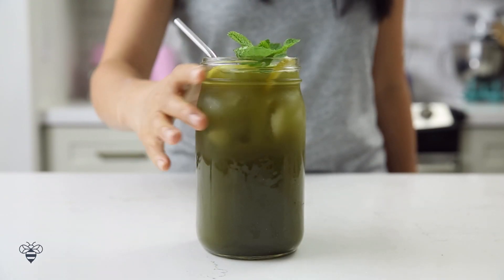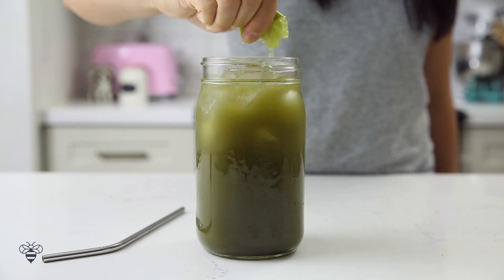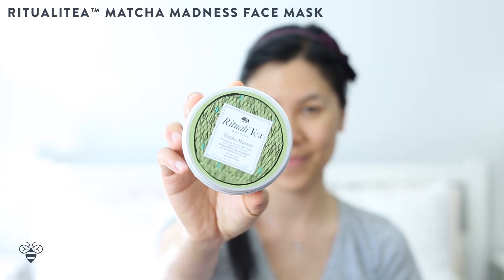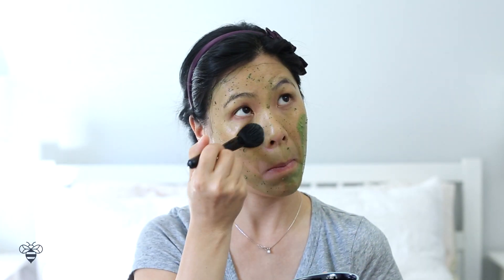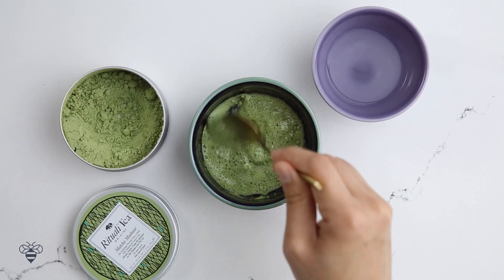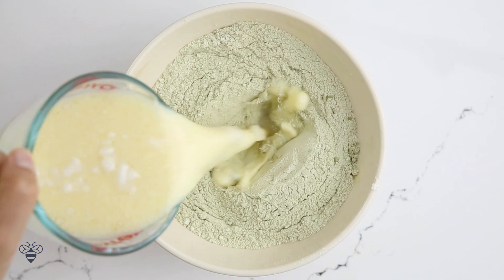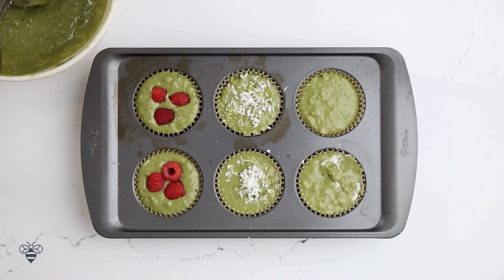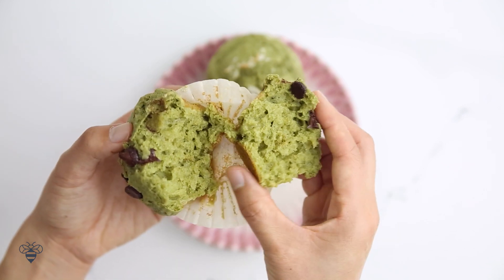MATCHA MADNESS - Lemonade, Mask, & Muffins!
It's Spa Day and I want it all - Matcha every way possible! From Matcha Muffins, a Matcha Face Mask, and to a refreshing Matcha Lemonade, what better way to re-energize than with this magical ingredient, inside and out!